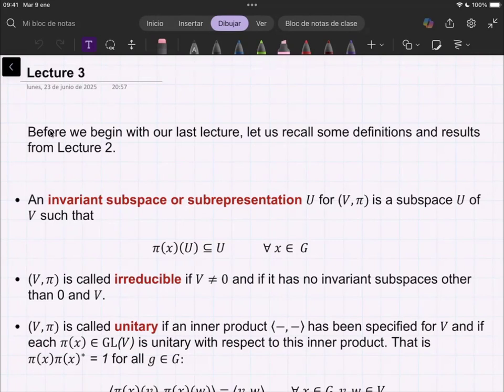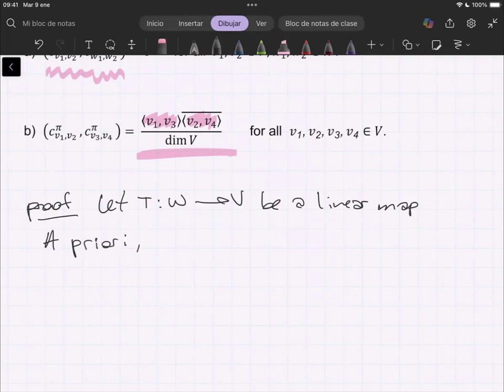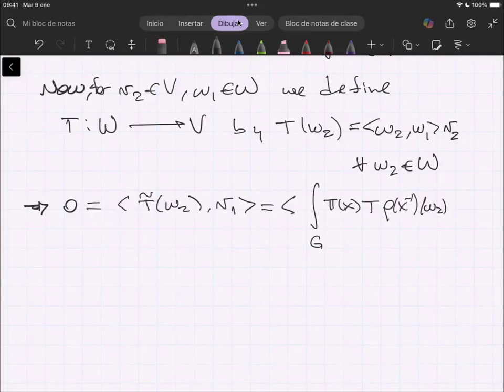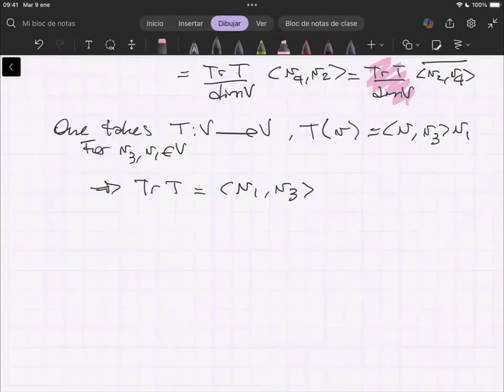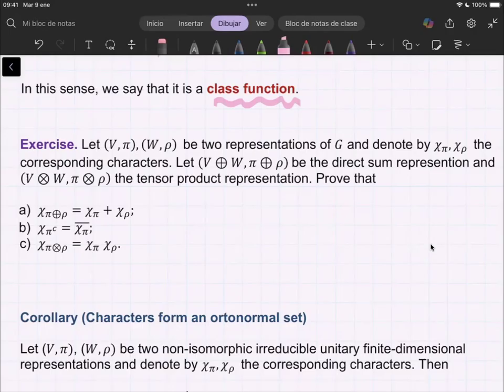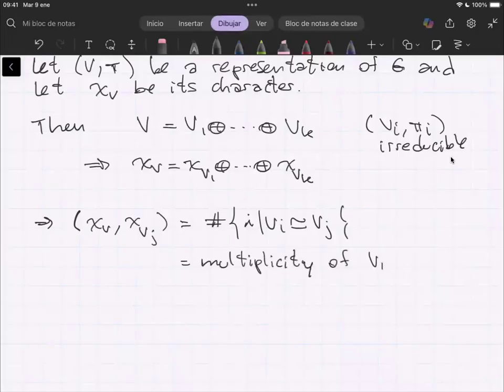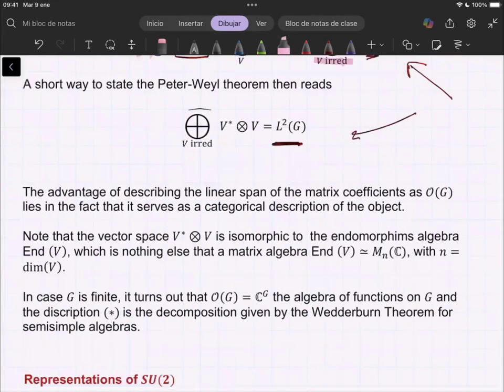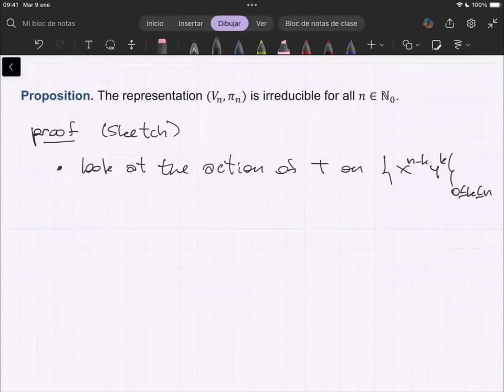Representations of compact groups (Lecture III)